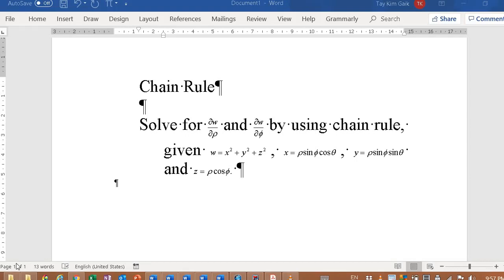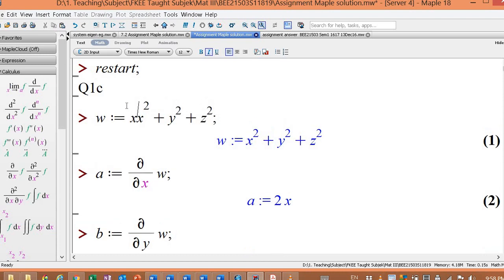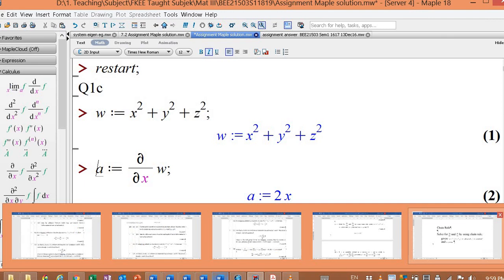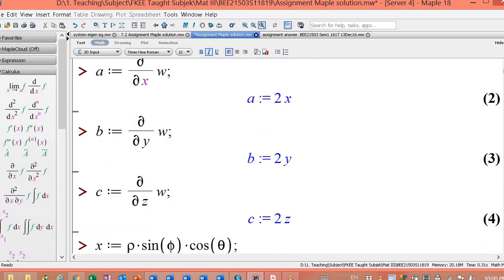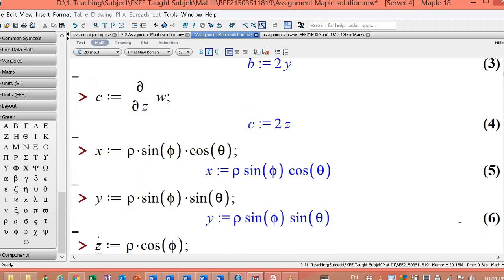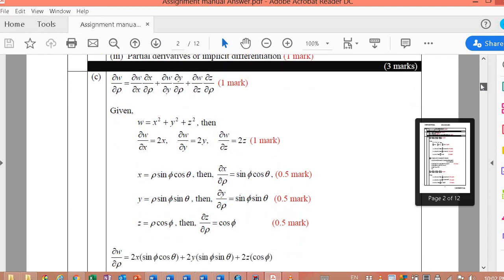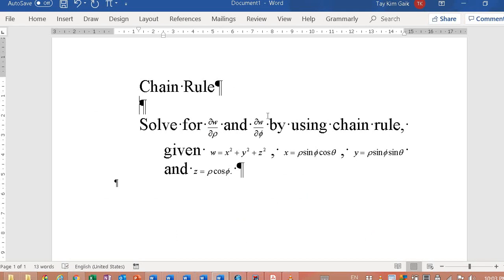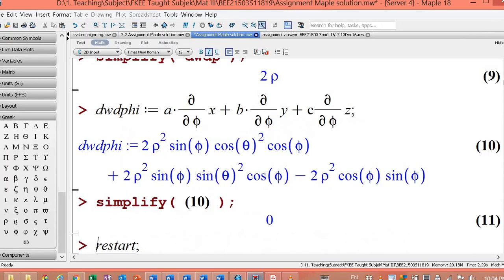Chain Rule Using Maple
This video shows how to apply chain rule using Maple software.